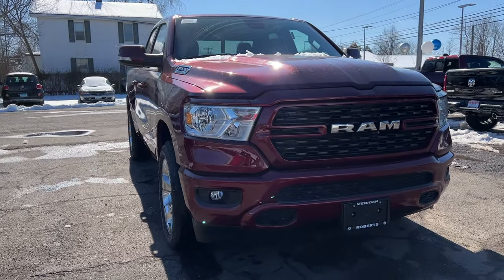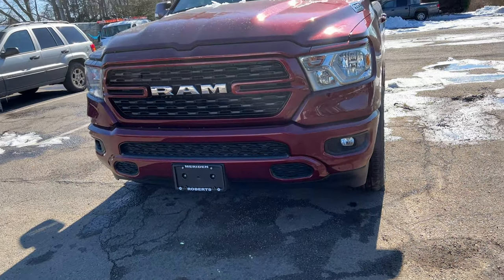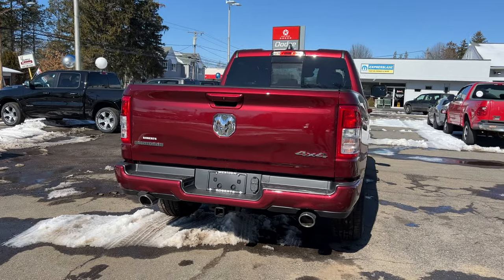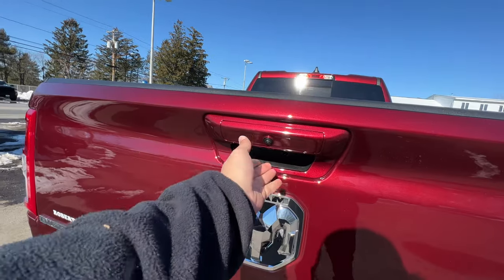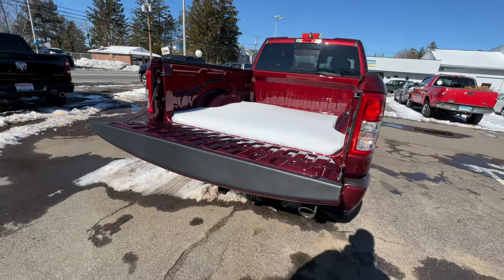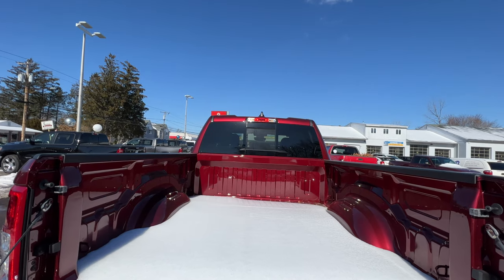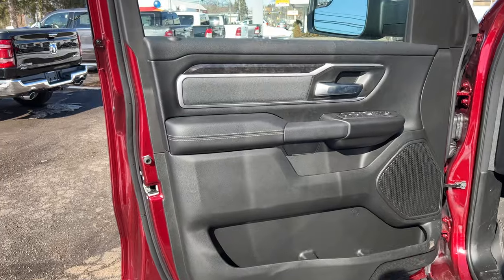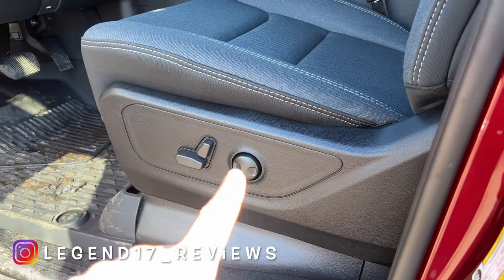2022 Ram 1500 REVIEW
Dominick P. D’Amato

2022 ram 1500,2022 ram 1500 rebel,2022 ram 1500 gt,2022 ram 1500 review,2022 ram 1500 limited,2022 ram 1500 laramie,ram 1500,2022 ram 1500 back country,2022 ram trx,2022 ram 1500 big horn back country,will there be a 2022 ram 1500 classic,2022 ram 1500 big horn,when can you order the 2022 ram,2022 ram 1500 trx,2022 ram 1500 longhorn,how much horsepower does a 2021 ram 1500 hemi have,can you order a 2022 ram trx,2022 ram,ram 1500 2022,2021 ram 1500